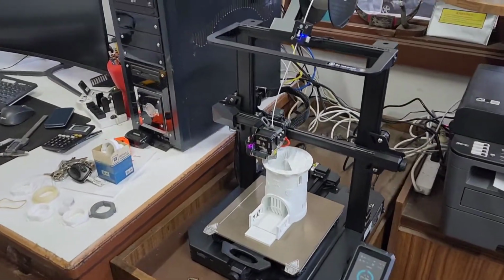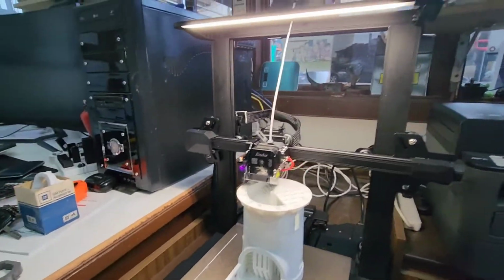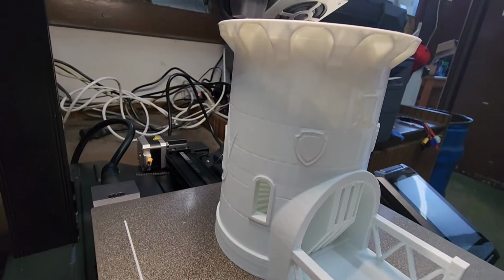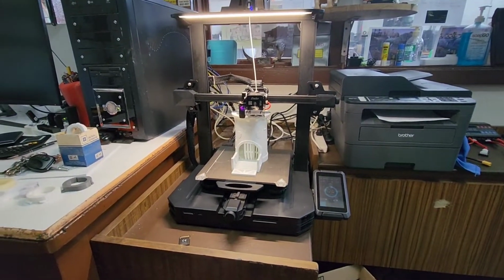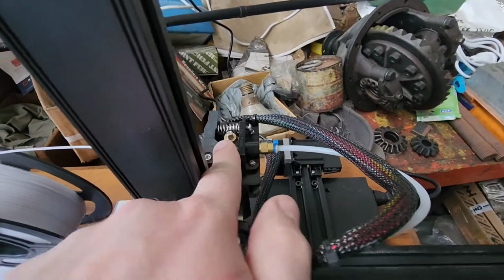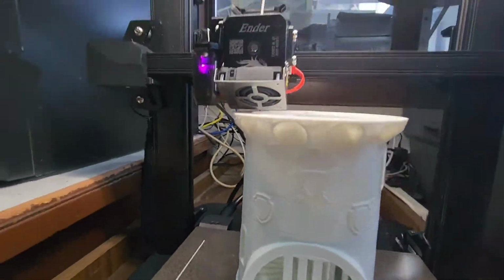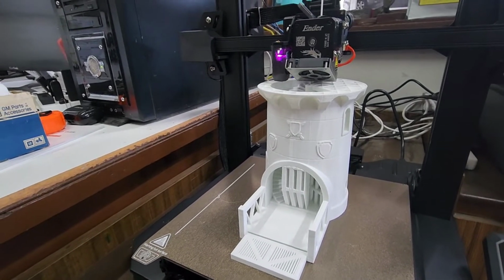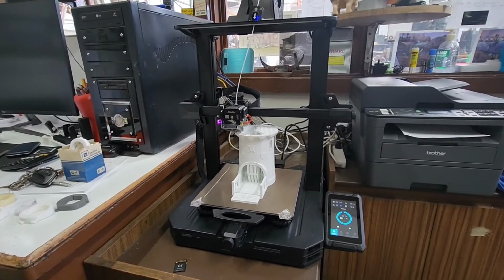creality Ender 3 S1 pro